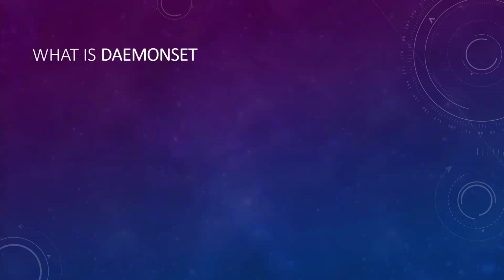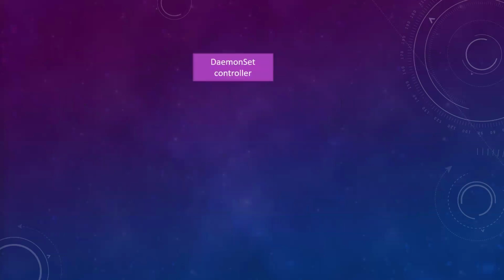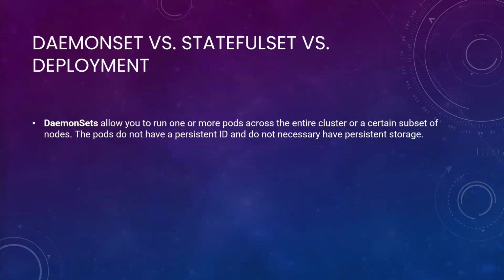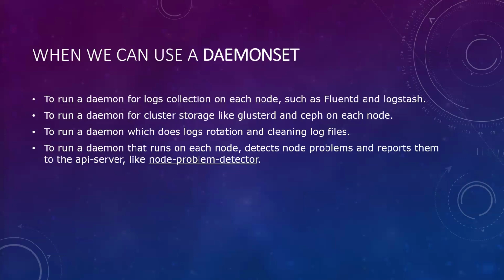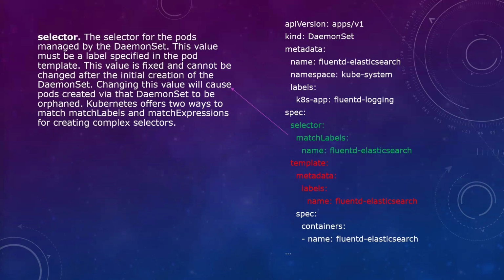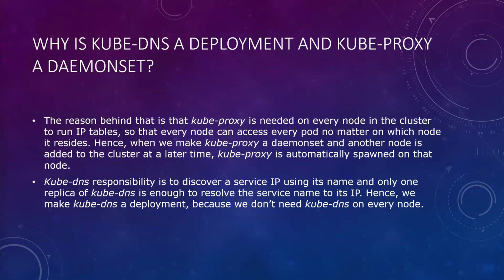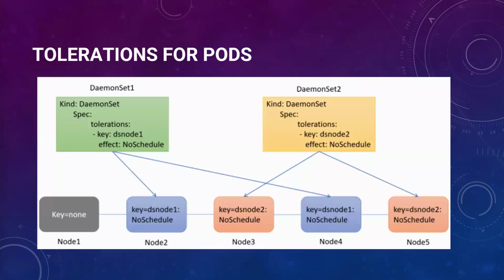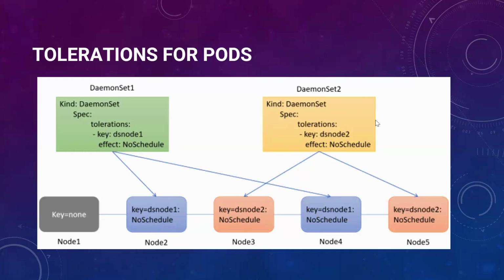Kubernetes DaemonSet, When to use? Why kube-proxy is daemonset? how to restrict to selected node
In this video, we have explained about Kubernetes DaemonSet, you can read about more